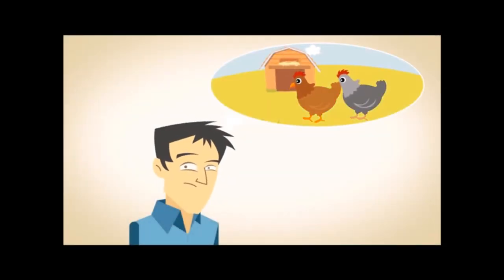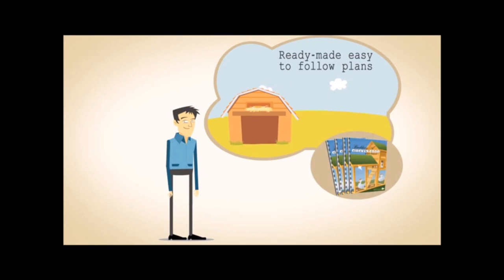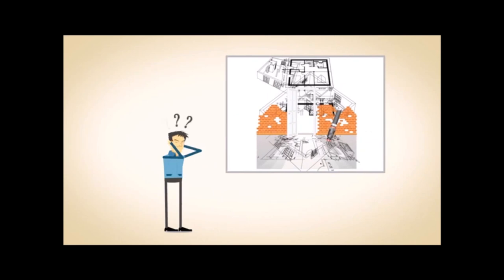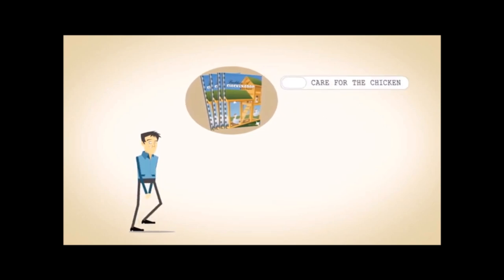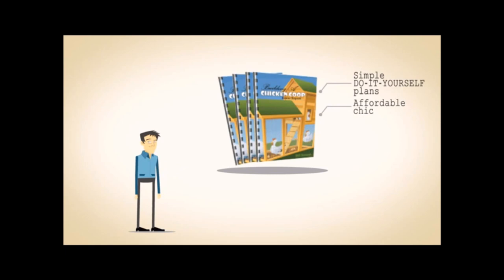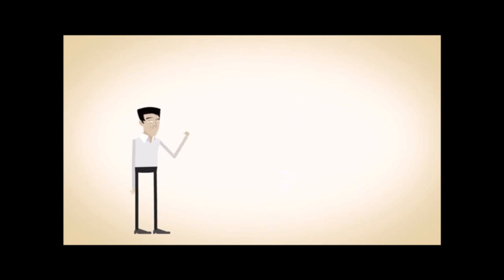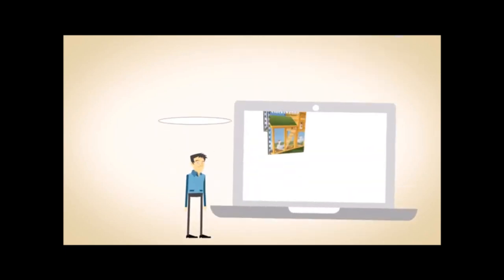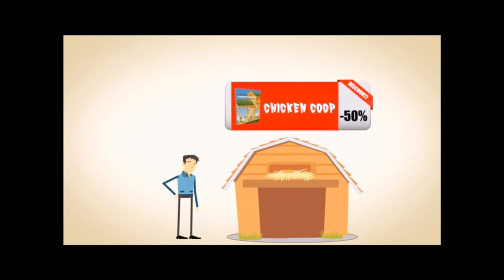Backyard chickens - How to Build a Chicken Coop - Easy to clean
How to Build a Chicken Coop

Building a Chicken Coop
Building your own chicken coop will be one of the best decisions you’ll make in your life.

Your own backyard chicken coop will provide you with daily fresh organic eggs for the kitchen. It will recycle your families food scraps and produce high quality fertilizer for your garden. Best of all, your family will be proud of the coop that you created with you own two hands.

It just makes perfect economic sense to build a chicken coop yourself instead of buying an expensive pre-built chicken coops. Pre-built coops have to be assembled anyway, you’re really just paying hugely inflated prices for the material.

I understand that building a chicken coop can seem like a hard project. Working out dimensions, materials, insulation, ventilation, lighting, positioning, nesting, perches, waste collection and protection from the elements and other predators can seem complicated.

Luckily for you, using my many years of experience in the poultry industry, I’ve created an easy to follow guide to building your own backyard chicken coop. It’s designed it for the total beginner, you don’t require any carpentry skills. It doesn’t matter if you want a big coop or a small coop, or if you have a big or little budget.

     Here Is A Small Sample Of What You Will Learn...

- Full color step-by-step scale plans
- How to build a large premium chicken house that is easy to clean, automatically collects eggs and allows you to maintain up to 50 chickens
- The 6 critical things you must have before you even think about starting to build a chicken coop
- Simple tips on how to set-up your building site and select your materials that will make building quick and easy

  Double story chicken house and my personal favorite coop

- How to build an extremely cheap all-in-one enclosed chicken coop for up to 4 large chickens
- How to build a small portable chicken coop ark (chicken tractor) that makes cleaning simple and provides fertilizer where you want
- How to build a large double-story chicken coop with an easy to access and clean nesting area up top and a spacious run down bottom

  Detailed step-by-step instructions

- Handy expert tips on flooring, roofing, walls, nesting boxes, windows, doors and perches
- How to easily extend any coop into a free-range style enclosure
- How to pick the correct breed of chicken for your climate, space and desired egg production

  My large premium chicken coop with run

- How to protect your coop from predators such as foxes, coyotes, cats, hawks and much more
- The 8 foods that can be potentially harmful if you give them to your chickens
- Learn what to do if your chicken gets sick and the 2 most common health problems and how to cure them
- And much much more information and plans

Organic Eggs Worth It
coop from predators
all-in-one enclosed chicken coop